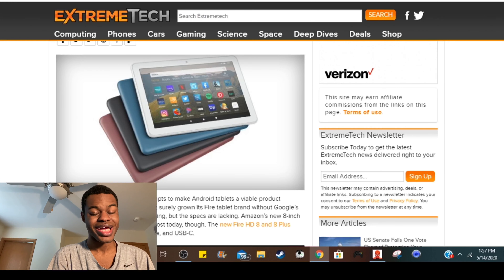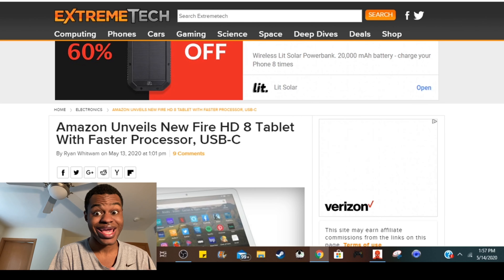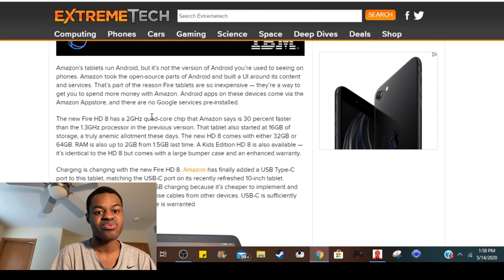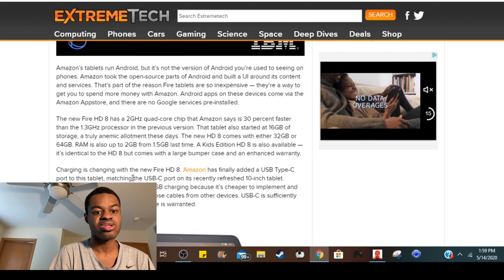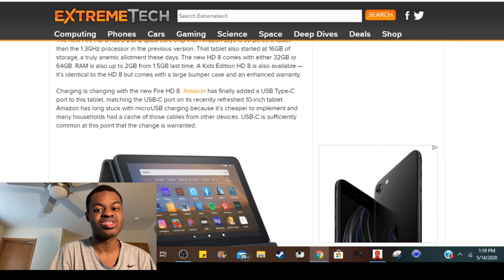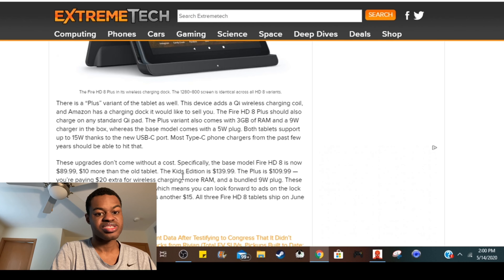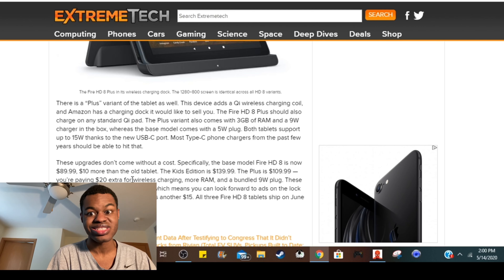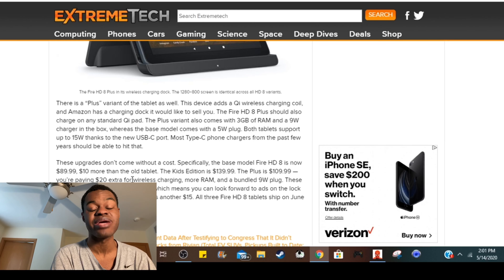Amazon is making New Fire HD 8 Tablets for 2020